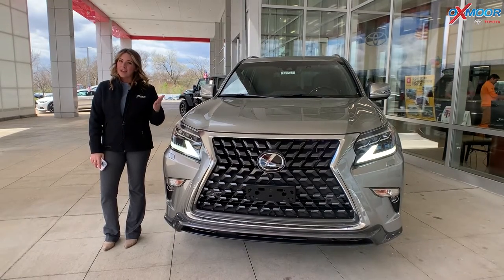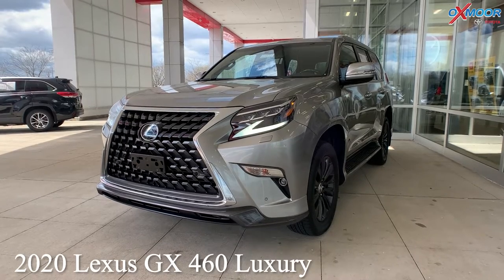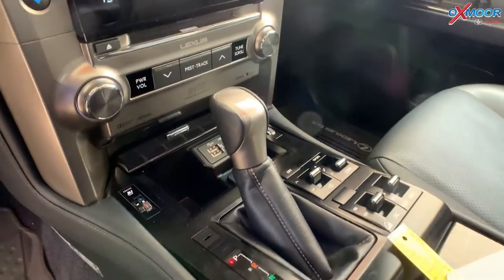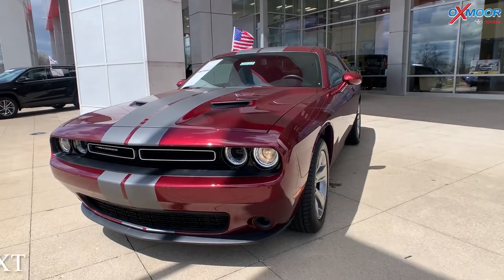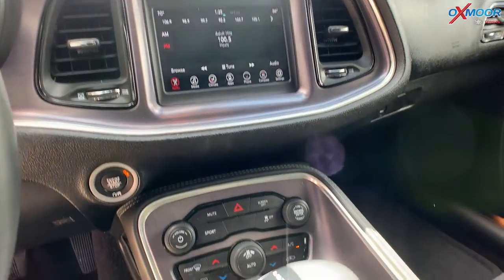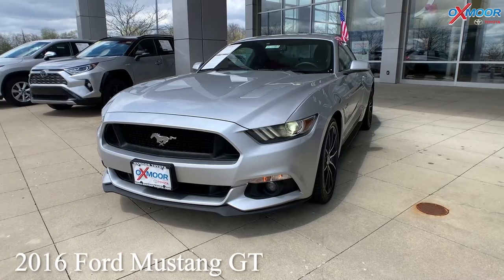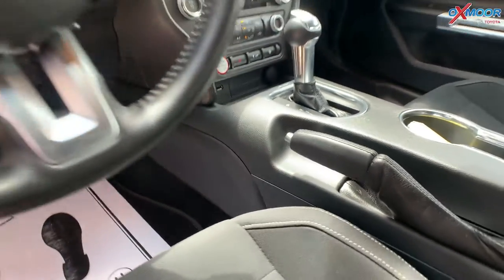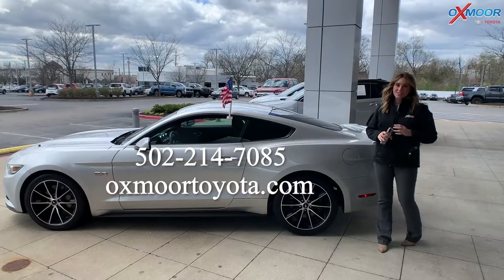Oxmoor Toyota Weekly Used Car Specials, For Sale in Louisville, KY 4/8/22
Oxmoor Toyota
8003 Shelbyville Road